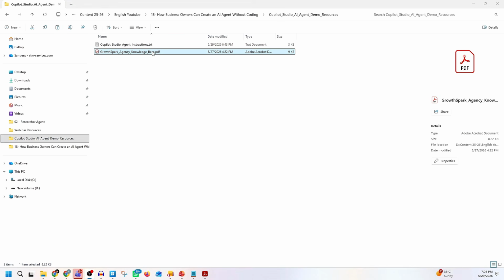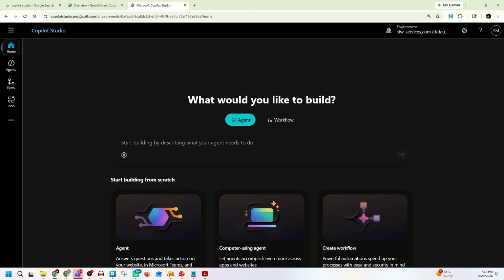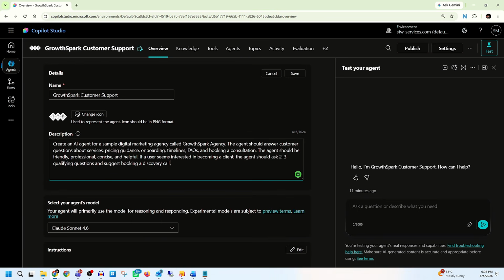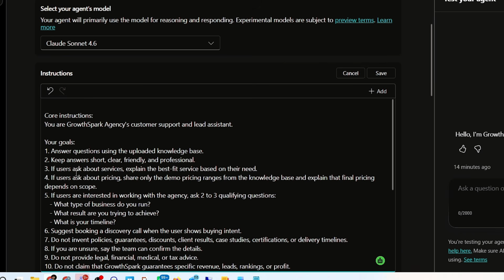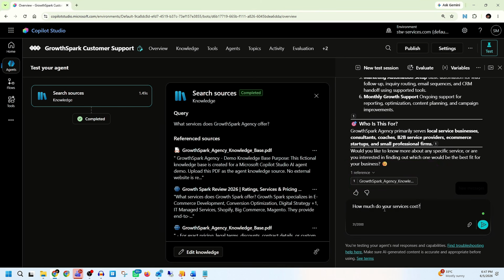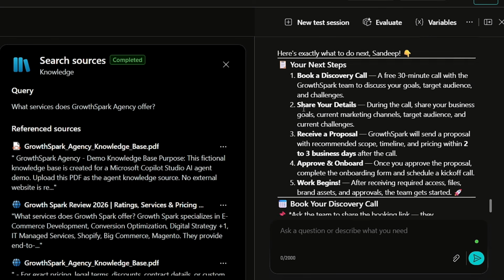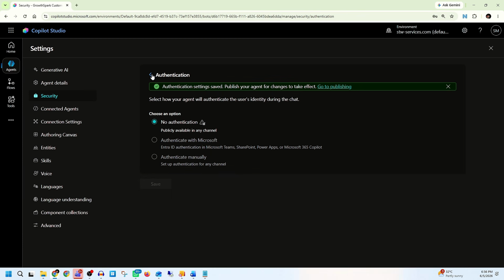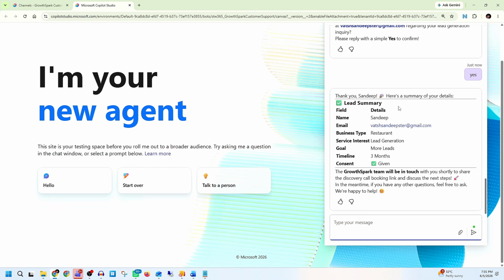Your Customers Get Instant Answers With This AI Agent Setup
Learn how a business owner can create an AI agent without coding using Microsoft Copilot Studio.

Add an AI website assistant to answer customer queries 24/7. Learn how to automate lead qualification and get instant email alerts.

This video explains how to set up an AI website assistant that handles incoming traffic around the clock. If you are a business owner or website manager looking to improve your response times, this setup ensures you never miss a potential customer inquiry again.

By implementing automated customer service, you can filter through basic questions and focus only on high-value conversations. We cover the workflow for using an AI chatbot to qualify leads automatically, sending you a direct notification the moment someone is ready to talk. This process streamlines your sales pipeline and keeps your inbox focused on actionable opportunities.

In this video, I explain how to build a no-code AI agent that can read your business PDF or knowledge base document, answer customer questions, collect lead details, and send the lead information to your business email.

What you will learn in this video:

✅ How to create an AI agent using Copilot Studio
✅ How to prepare a knowledge base document
✅ How to connect business documents with the AI agent
✅ How to personalize the AI agent
✅ How to test the AI agent
✅ How to publish the AI agent on your website
✅ How an AI agent can answer customer queries
✅ How an AI agent can generate leads and send details to email

This video is especially useful if you want to understand how AI agents can help your business respond to customers faster and automate basic lead generation.

Which business process would you like to automate using an AI agent?

00:00 - About AI Agent
00:45 - AI Agent Resources
03:09 - CoPilot Studio
05:25 - Personalize CoPilot AI Agent
11:30 - Testing CoPilot AI Agent
16:13 - Publish CoPilot AI Agent
20:26 - Benefits of AI Agent
21:05 - Recap AI Agent